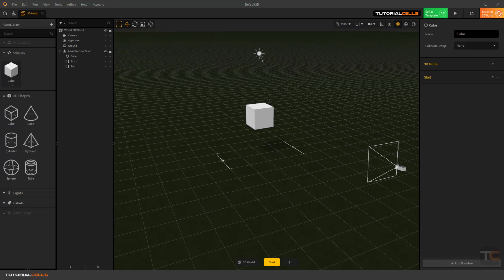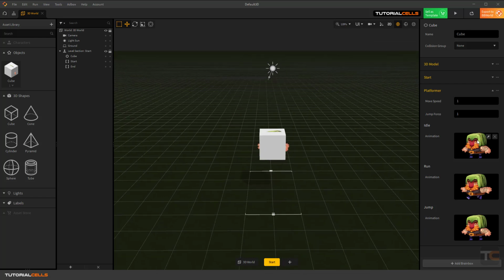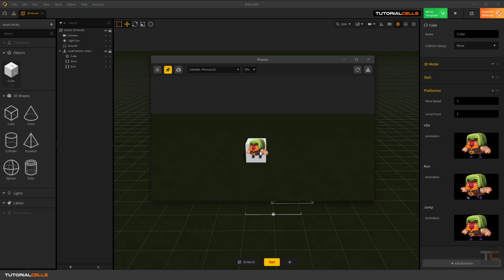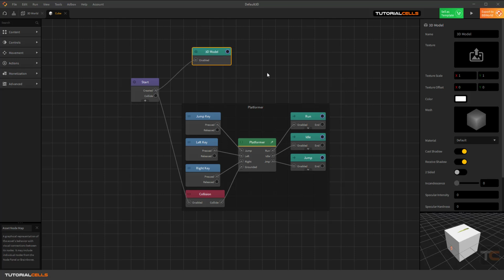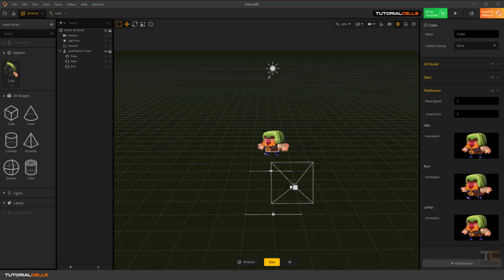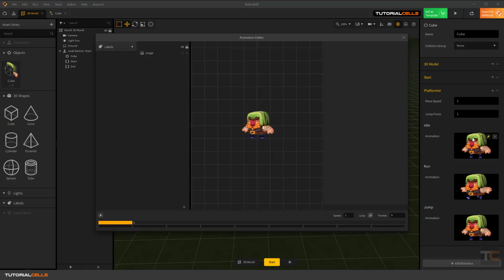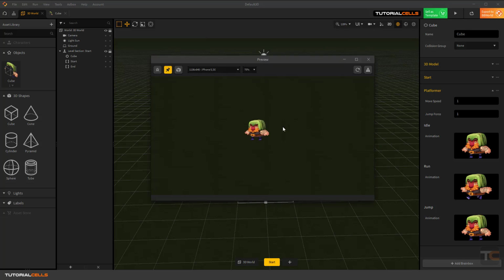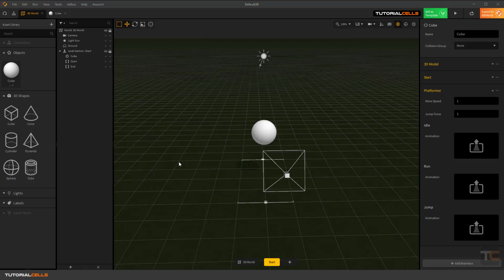0027. brainboxes ( Platformer ) in buildbox 3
Allows the player to make the asset move and jump with their keyboard. Also provides the asset with animations that play when the asset moves and jumps.